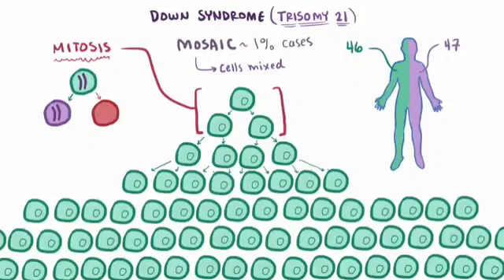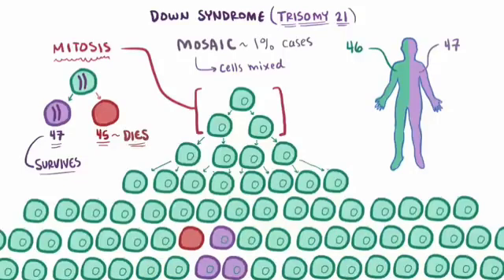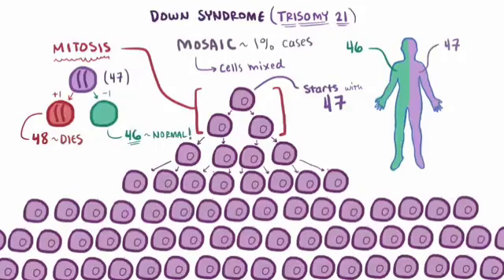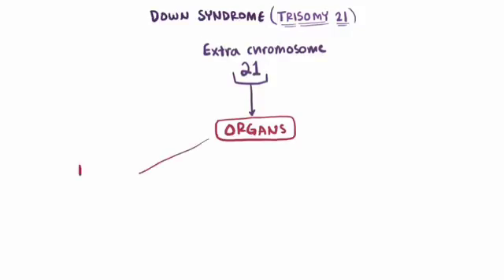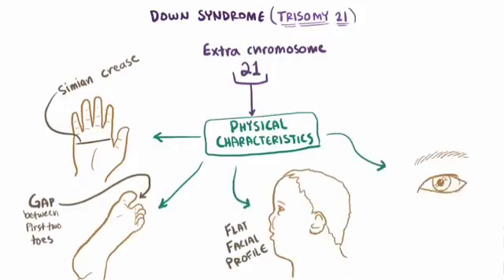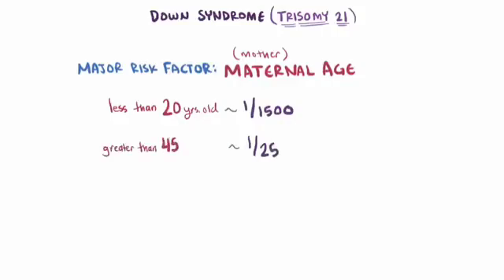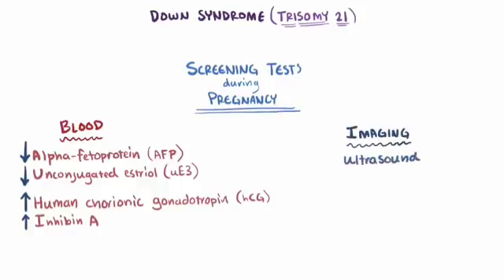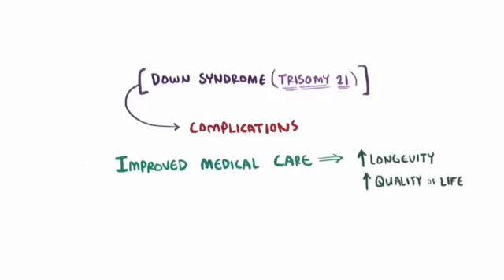New content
Visit Osmosis.org/nurses-student-resources for more information!

Powerful, new tools for nursing students that give you the knowledge you’ll need in your classes and in real practice.